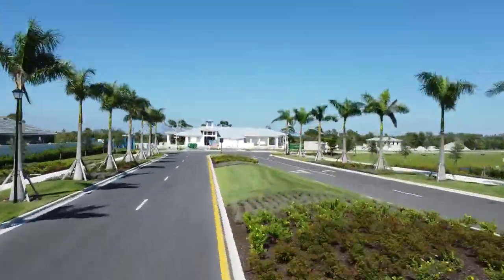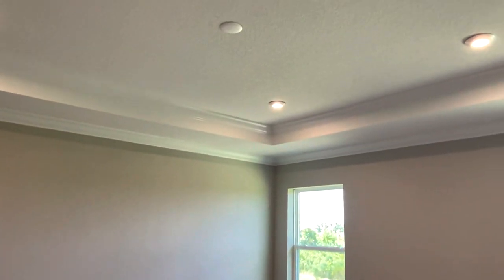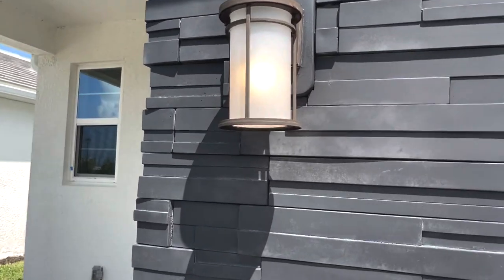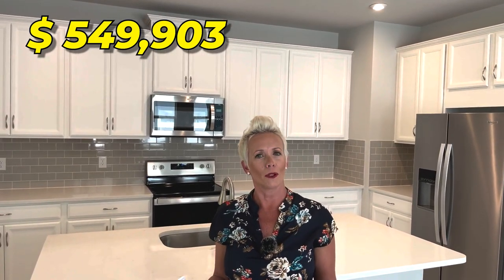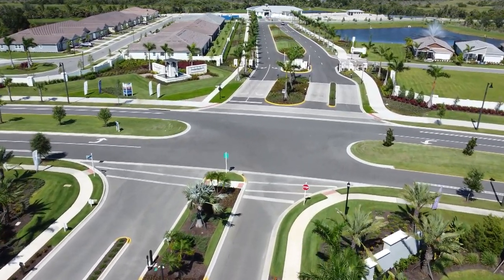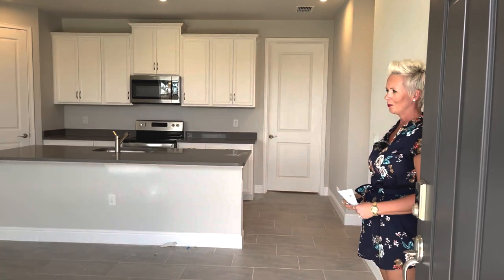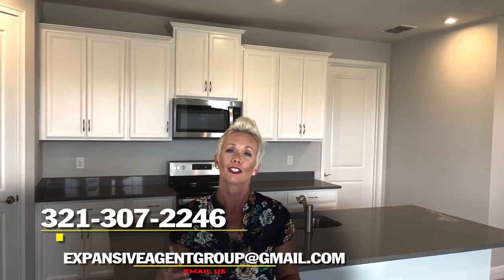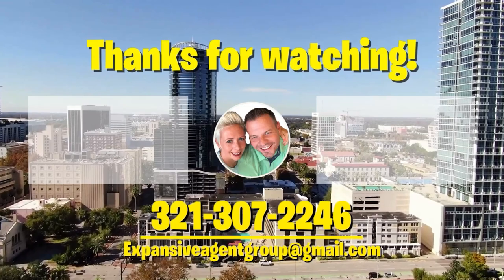New homes in Venice Florida....{ That are available NOW! } Part 1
New homes in Venice Florida. { That are available NOW! } If you are looking at purchasing a new home in Venice Florida, now is the time! The best thing about these homes is they do come with more incentives than any other home that you would build with a builder.

In this two part series we are covering communities in Wellen Park that have inventory homes. Wellen Park is the number 4 fastest growing master planned community located in Venice, Florida. This location is special because of the short 6 mile distance to Venice beaches and the amenities Wellen Park has to offer.

Wellen Park has the CoolToday park, right inside it, where you can catch an Atlanta Braves spring training game. It also has the new downtown area open with plenty of restaurants and outdoor activities going on. If you are interested in learning more about Wellen Park please take a look at our Living in Venice Florida playlist.

📲 We have so many people contacting us who are moving here to Sarasota, Florida and we ABSOLUTELY love it! Honestly, if you are moving or relocating to Sarasota or Venice, we can make that transition so much easier on you!!

Franchesca Hanahoe and Richard Hanahoe

@florida_living created this video!